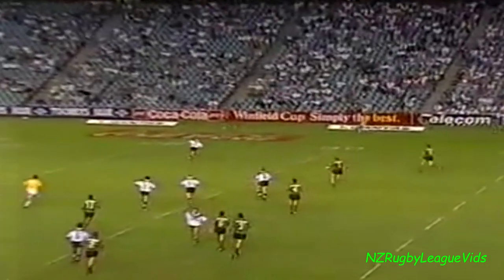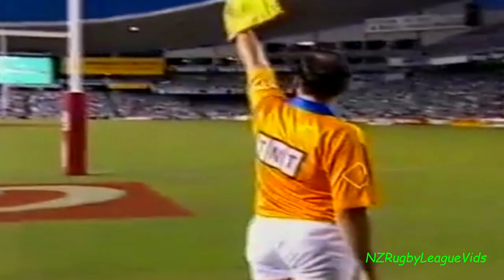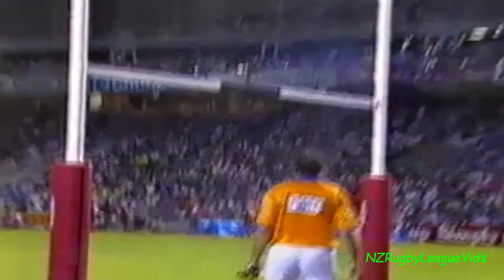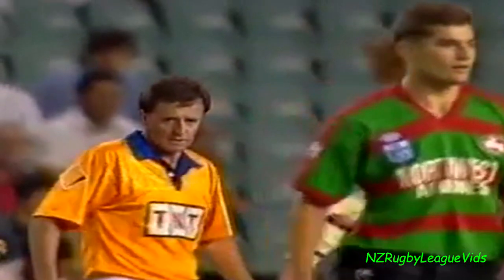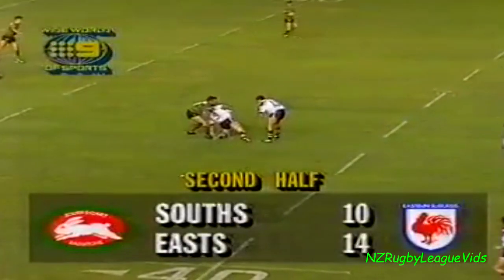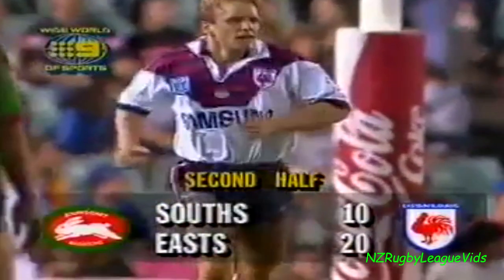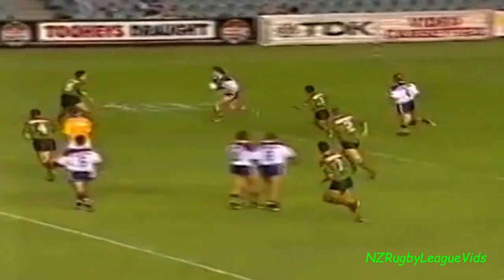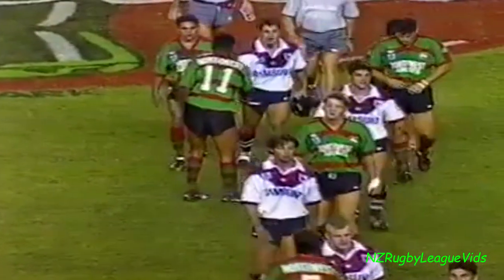Easts vs South Sydney Coca Cola World 7's 1994